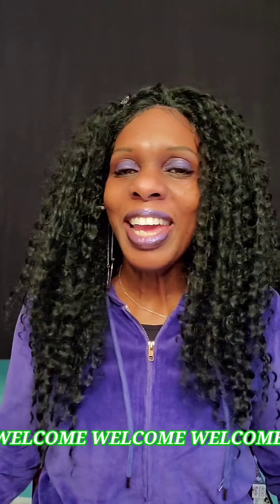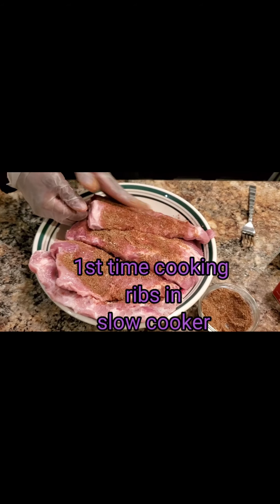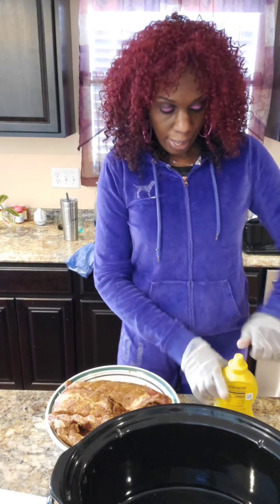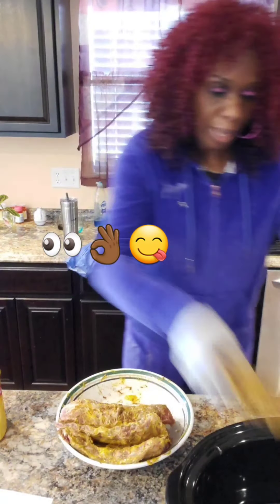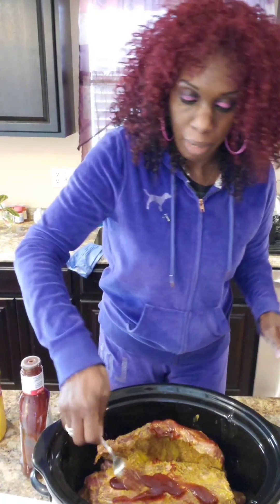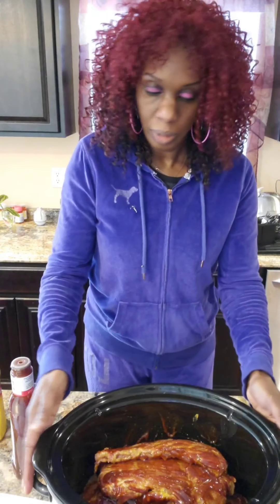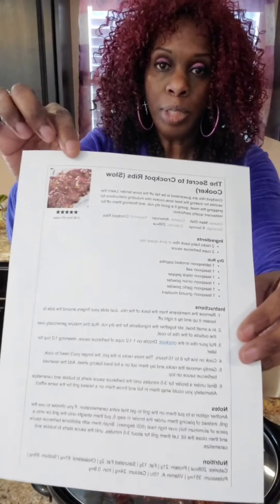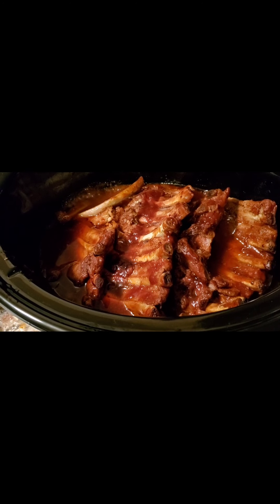FALL OFF THE BONE SLOW COOKER BABY BACK RIBS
Crockpot ribs are guaranteed to be fall off the bone tender. Learn the secrets for making the best slow cooker ribs including instructions for prepping the meat, giving it a good dry rub, and finishing them off for restaurant quality perfection.

INGREDIENTS
2 racks baby back ribs or pork spare ribs
2 cups barbecue sauce
Dry Rub
1 tablespoon smoked paprika
1 teaspoon salt
1 teaspoon black pepper
1 teaspoon onion powder
1 teaspoon garlic powder
1 teaspoon ground mustard

INSTRUCTIONS
Remove the membrane from the back of the ribs. Just slide your fingers around the side to loosen it up and rip it right off.
In a small bowl, stir together the ingredients for the dry rub. Rub this mixture generously over the outside of the ribs to coat.
Put your ribs in the crockpot. Drizzle on 1 1/2 cups of barbecue sauce, reserving 1/2 cup for later.
Cook on low for 8 to 10 hours. The more racks in the pot, the longer you'll need to cook.
Gently remove the racks and lay them out on a foil lined baking sheet. Add the reserved barbecue sauce on top.

Broil under a broiler for 3-5 minutes until the barbecue sauce starts to bubble and caramelize. Alternately you could wrap them in foil and throw them on a heated grill for the same effectiveness
Great finds on amazon
Accersories
link to bling bling mask
link to sequence mask set
link to necklace
link to earings
link to grey faith T shirt
link to blue T
link to just so so purple shoes
link to earrings
link to Hoodie

Kitchen Items
Butterball turkey fryer
link to kutime dutch oven
Link to casaware
link to Epicurious pots
KitchenAid hand mixer
Glass measuring cup
Cusinart Springform Pan
Cuisinart cast iron single burner

Hair
Link to argan oil
Tools
Link to bloothtooth
Link to Tripod